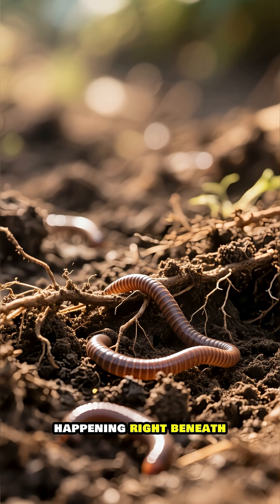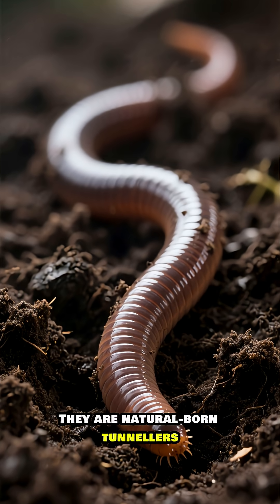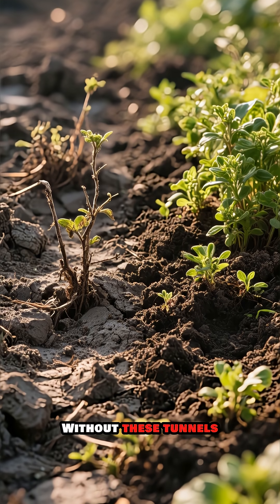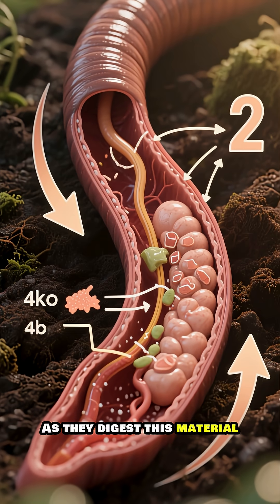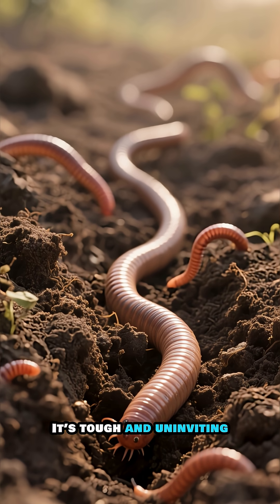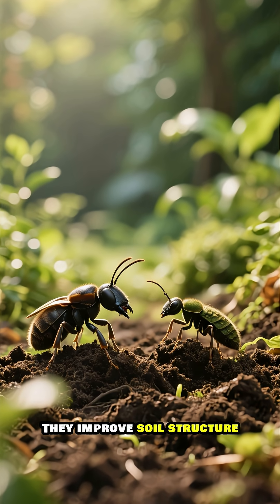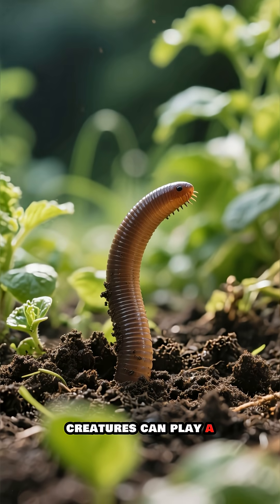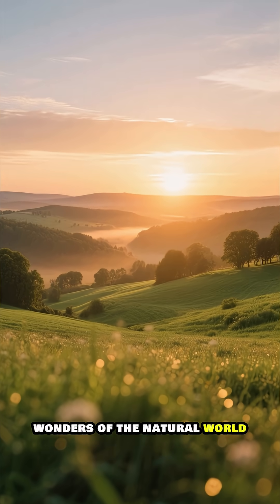The Unsung Architects Earthworm’s Hidden Ecosystem Engineering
Beneath our feet, an entire world is hard at work—silent, unseen, and often ignored. Earthworms are nature’s hidden architects, tirelessly shaping our soil, feeding our forests, and sustaining the life we depend on every single day. From aerating the earth to recycling nutrients, these tiny engineers are the foundation of healthy ecosystems—and yet, their importance is slipping away unnoticed.

If you care about the future of our planet, the food we grow, and the health of nature itself, now is the time to take action.
🌱 Protect soil health.
🌍 Support sustainable farming.
🐛 Preserve the habitats of these vital ecosystem builders.

👉 Like this video to help spread awareness.

Together, we can give these unsung heroes the recognition—and protection—they deserve.
Let’s rebuild the earth from the ground up. 🌿💚